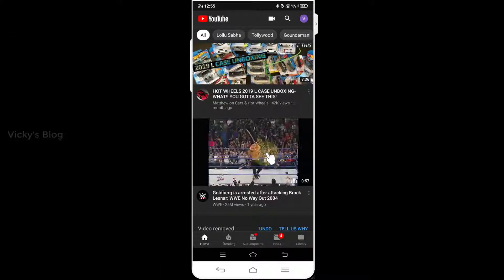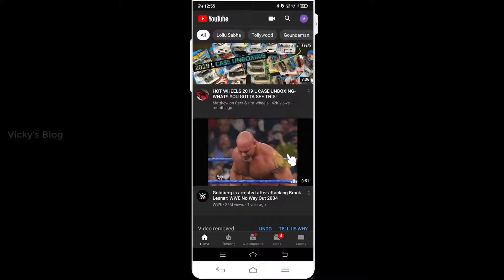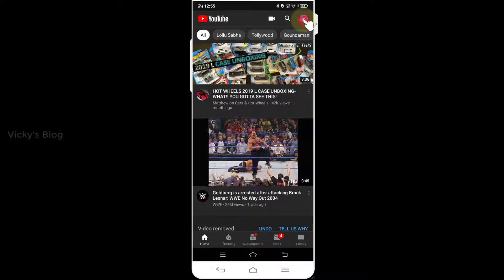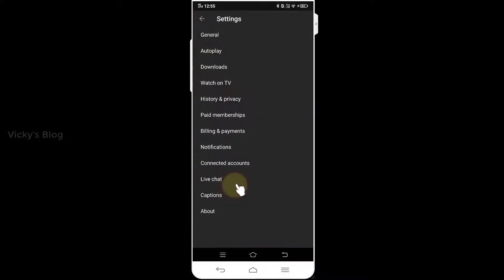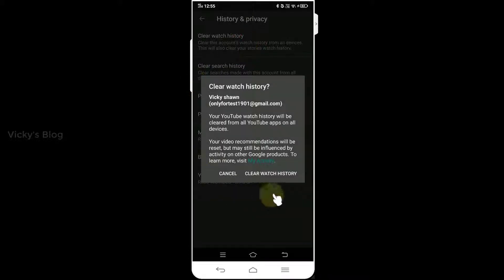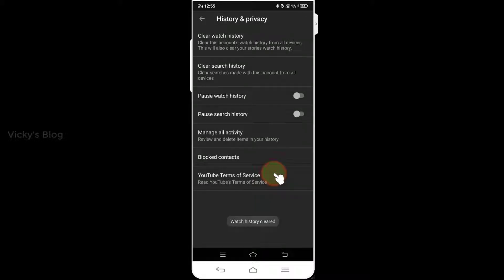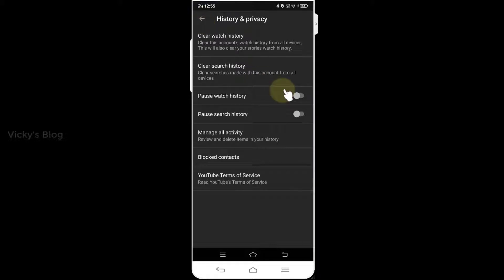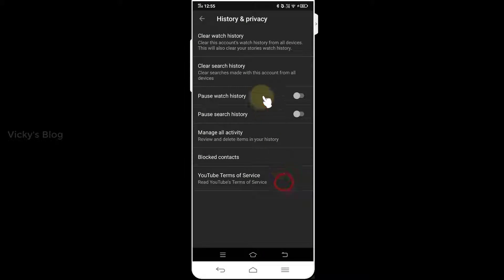How to CLEAR and TURN OFF the WATCH HISTORY in YOUTUBE APP?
hey guys, in this video, i am explaining How to CLEAR and TURN OFF  the WATCH HISTORY in YOUTUBE APP?